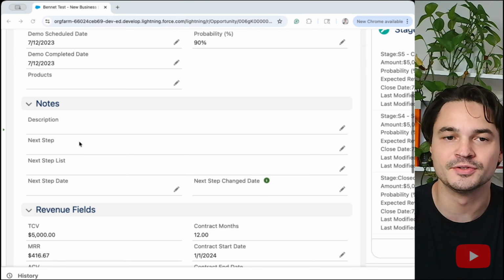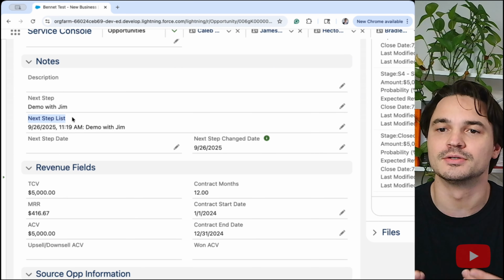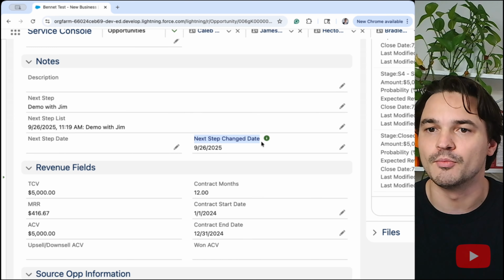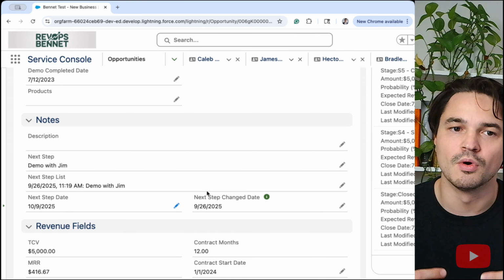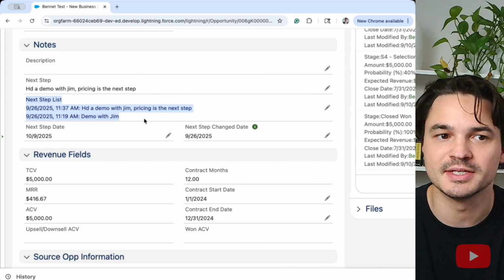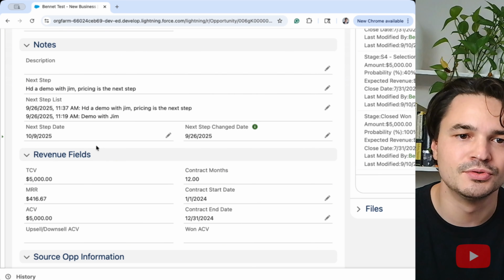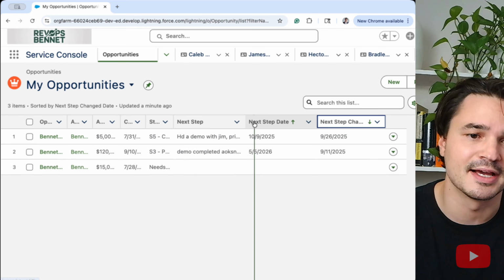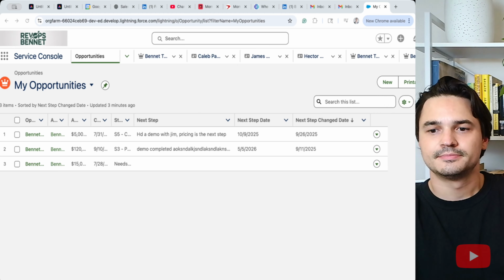Salesforce Opportunity Tips: Mastering Next Steps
In this video, I walk through my Next Step fields on Salesforce Opportunities and how they help you keep deals moving forward. We’ll cover:

Next Step – what’s happening next in the deal

Next Step List – standardizing and tracking next actions

Next Step Date – when the next action is due

Next Step Changed Date – visibility into when updates were made

When used together, these fields create clarity, improve accountability, and make pipeline reviews much more effective. Whether you’re a sales rep or in RevOps, mastering these fields will help keep opportunities on track and speed up your sales cycle.